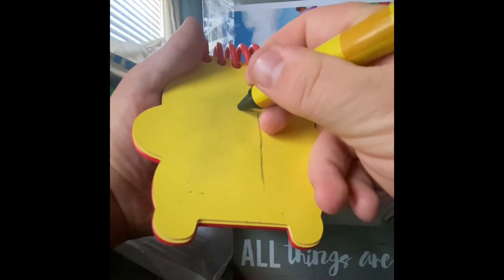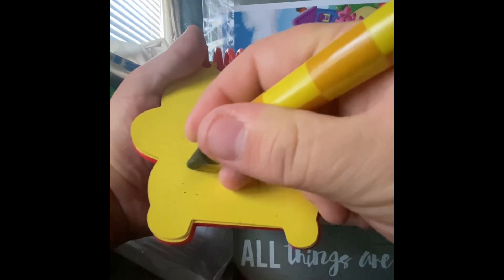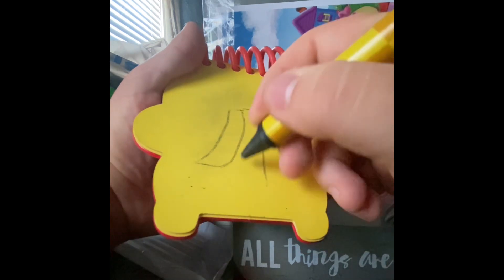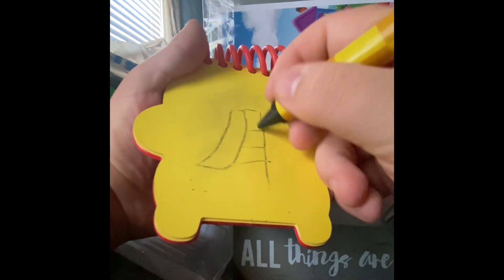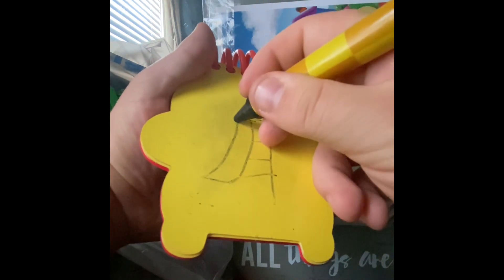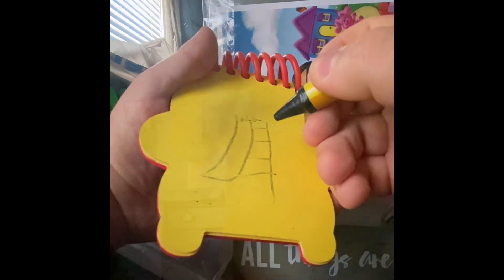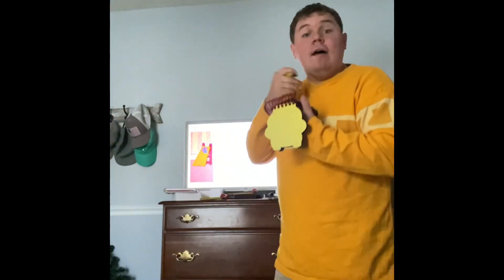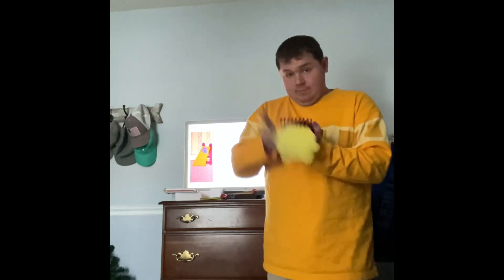How to draw a slide 🛝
Happy International Games week